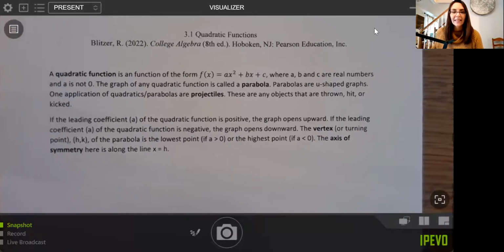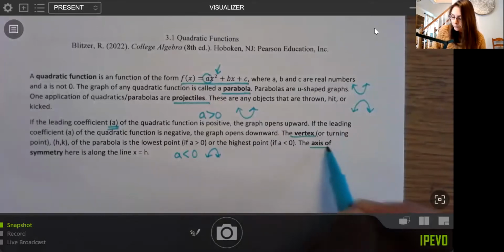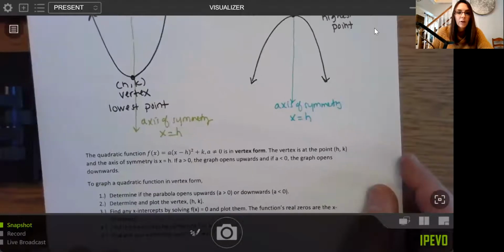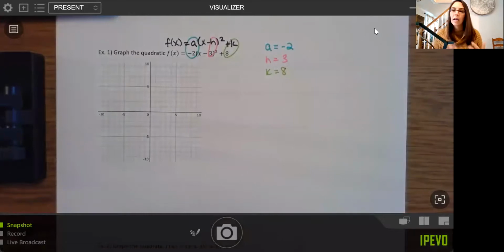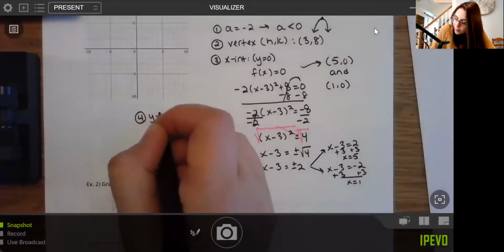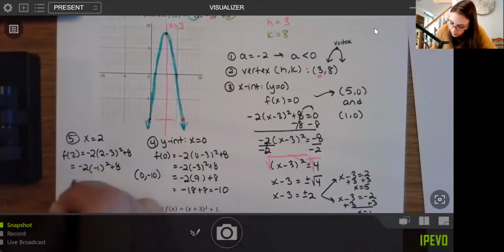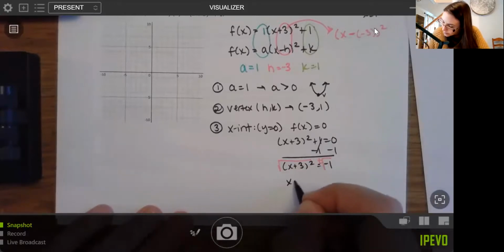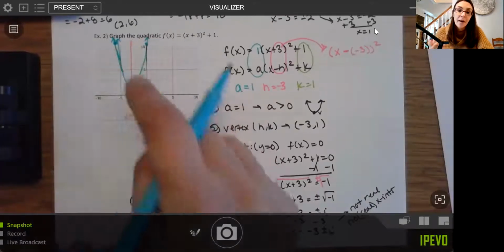MAT162: Section 3.1, Part 1 of 3